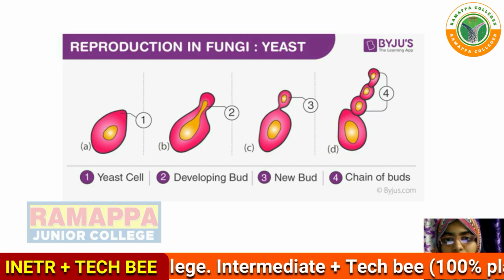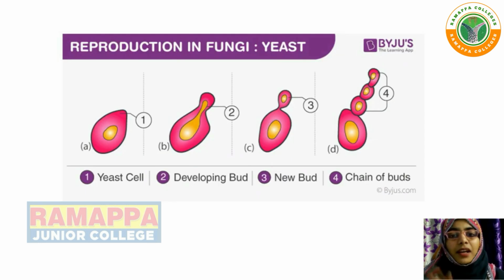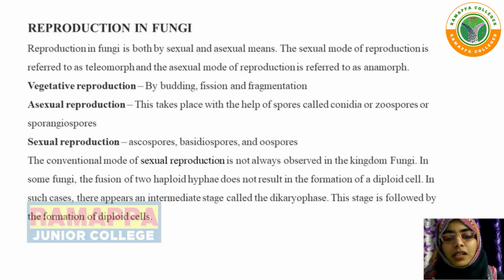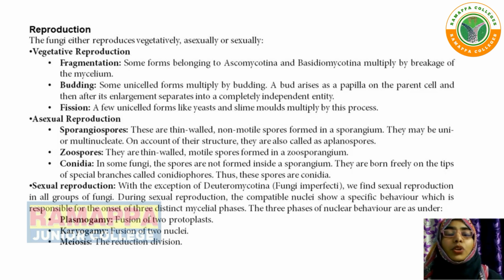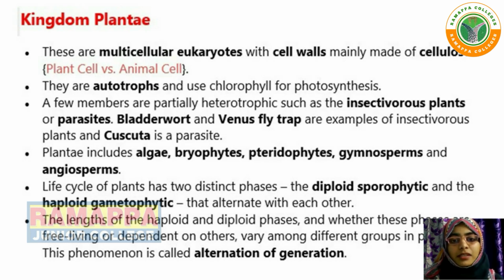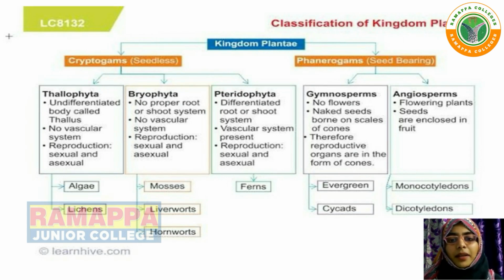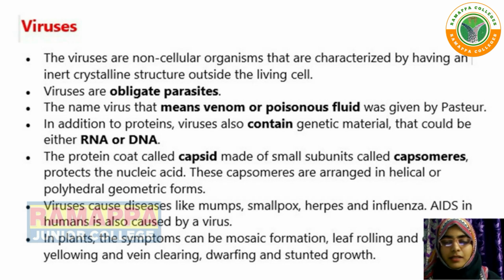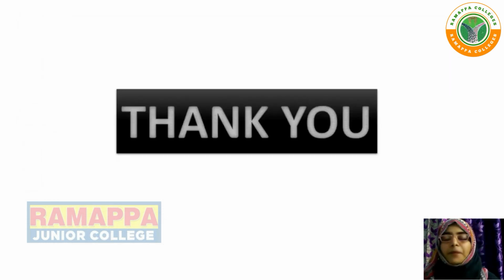RJC Inter 1st year Botany(Kingdom FUNGI) - Class - 2 ll Ramappa Junior college - Ramappa colleges